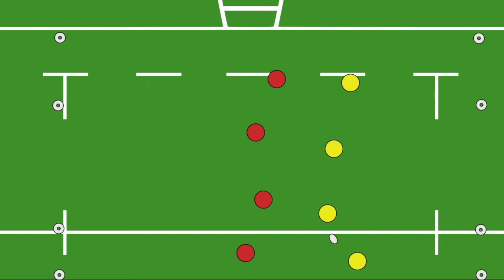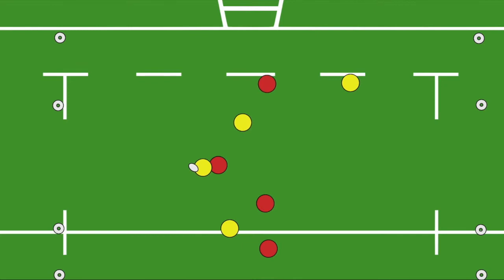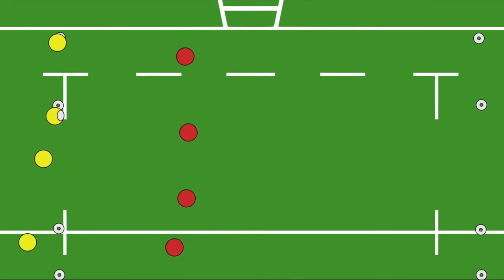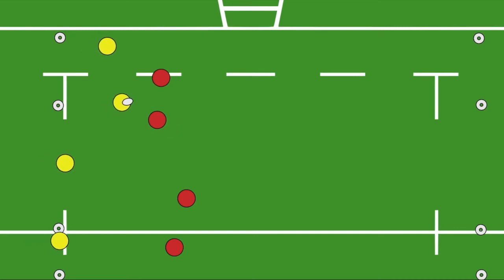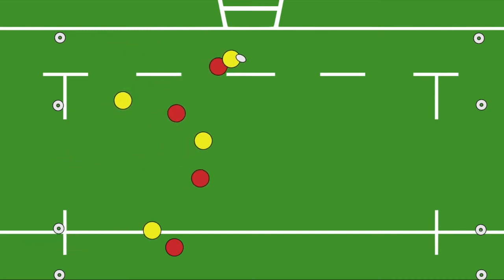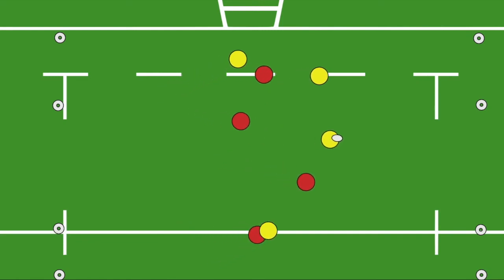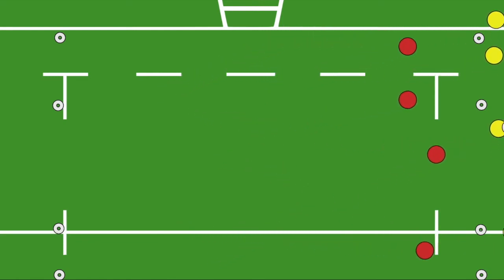GameZone: Offload Touch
Set Up:
A small sided game where an even number of players play touch rugby. Once players are touched on the hips they can run forward for a maximum of 4 steps before passing.

Key Factors:
• Once touched, players should not stop straight away, instead should keep running forward and look to offload.
• High tempo game where the coach can have a spare ball with him at all times. If the play stops or slows down, introduce a new ball to keep pace high.
• Encourage creativity and mindset around avoiding contact and keeping ball alive.
Look for sidestepping, passing, offloading and communication